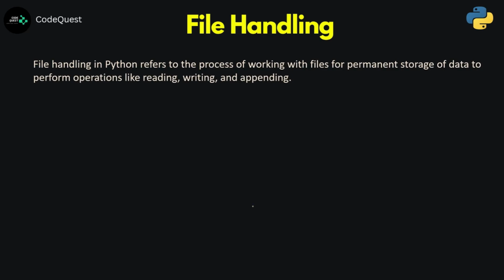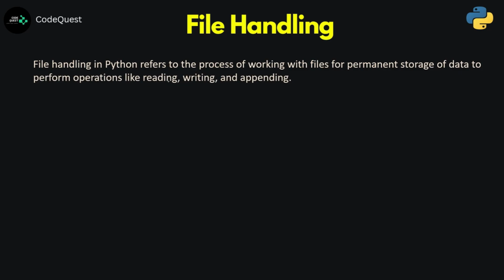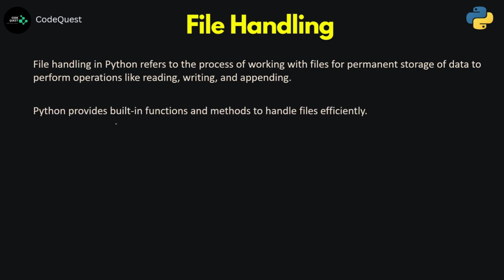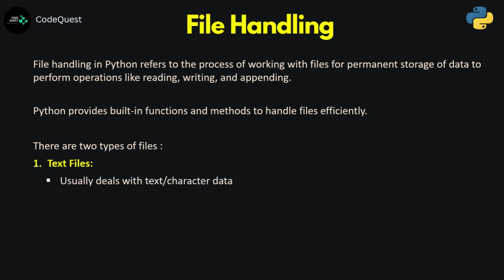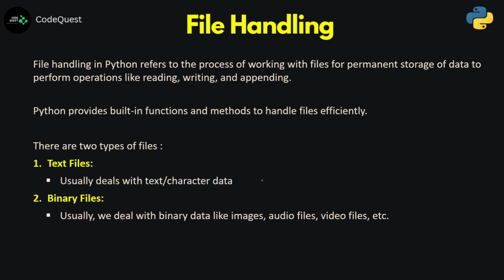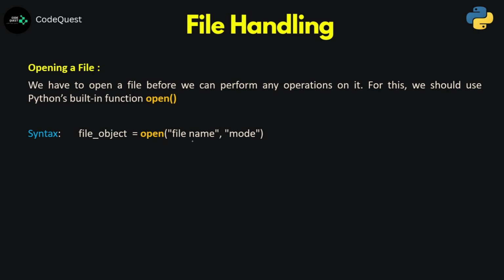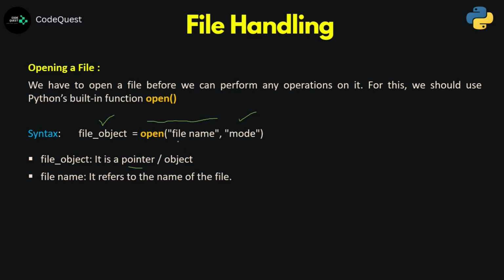12. File Handling | Python for beginners